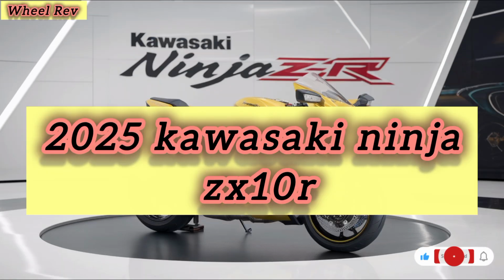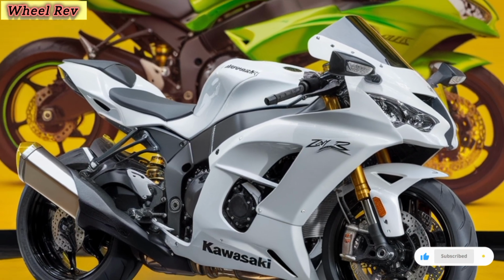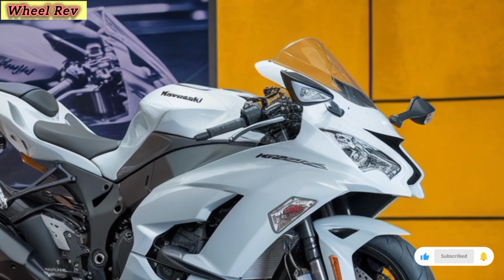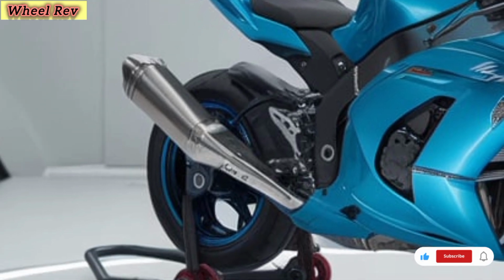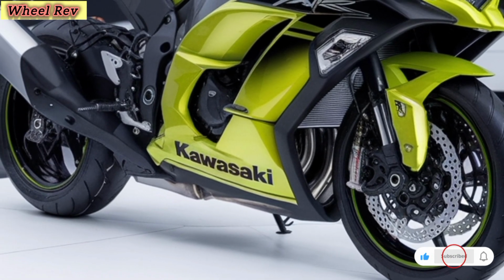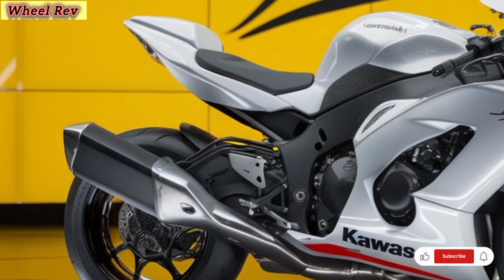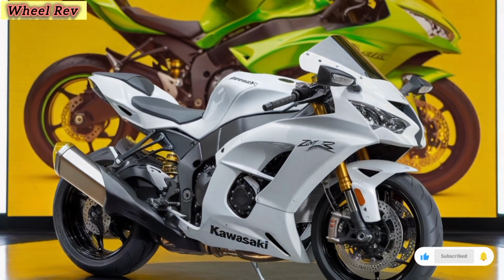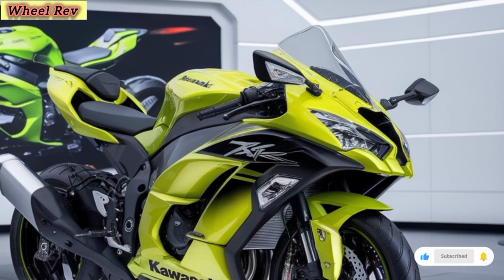“The 2025 Ninja ZX-10R Is Too Fast for the Streets?! ”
Description
The 2025 Kawasaki Ninja ZX-10R has arrived—and it’s nothing short of a track-bred monster. In this in-depth video review, we take you through every inch of Kawasaki’s flagship supersport machine. From the updated design with integrated aerodynamic winglets to the revised intake and cam profile, the ZX-10R is leaner, smarter, and more aggressive than ever before.

Under the fairings, the 998cc inline-four delivers an explosive 203 horsepower—up to 213 with ram air. With sharper midrange torque and an upgraded quickshifter, this bike thrives on both twisty mountain roads and technical racetracks. Paired with Kawasaki's cutting-edge electronics suite—traction control, launch control, cornering ABS, and more—you get the confidence to ride hard without compromise.

We’ll also show you the 2025 updates that matter most: the subtle but effective chassis refinements, an even better TFT dash with app customization, and new ride modes that take the Ninja’s performance and versatility to the next level. Whether you're chasing apexes or carving canyons, the ZX-10R is designed to keep you locked in and ahead of the curve.

Is the 2025 ZX-10R the best litre-class superbike on the market right now?

Cover title
“203HP of Pure Insanity!”
“2025 ZX-10R: Kawasaki Went Too Far!”
“This Superbike Will Scare You!”
“Faster Than You Can Handle!”
“New ZX-10R = Street Legal WSBK?!”
“What the ZX-10R Really Feels Like!”
“The Beast Is Back – 2025 Ninja!”
“Ride This and You’ll Never Go Back!”
“Ultimate Superbike? ZX-10R Reviewed!”
“Is This the King of 2025 Superbikes?”